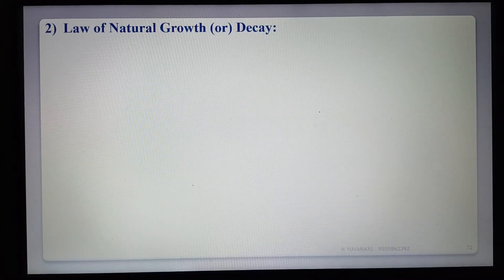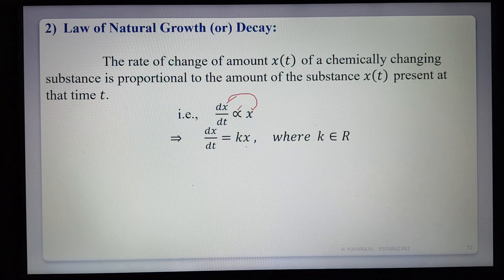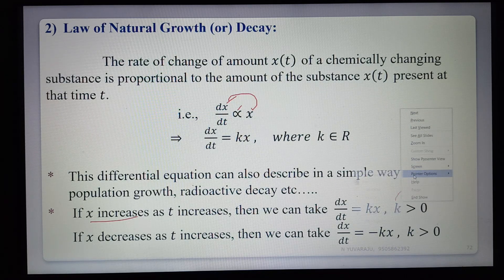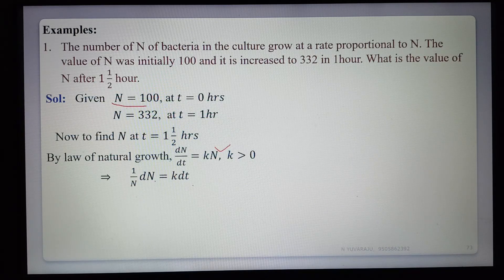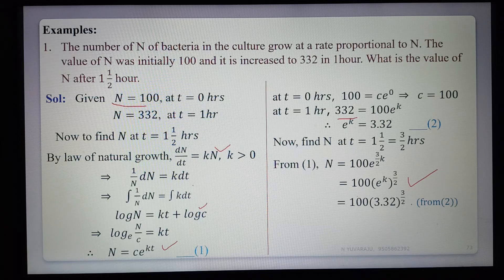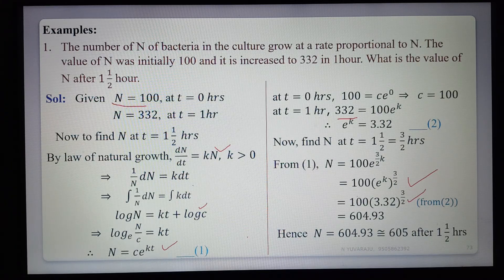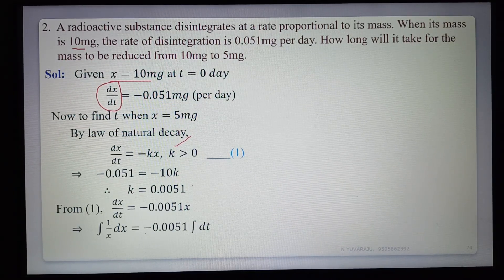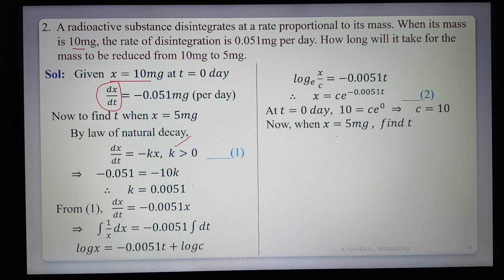Law of Natural growth/Decay II Application of First Order ODE II Yuvaraju Namala II AR new world